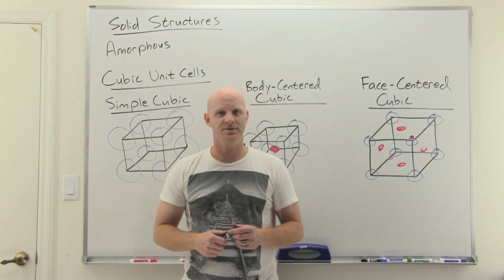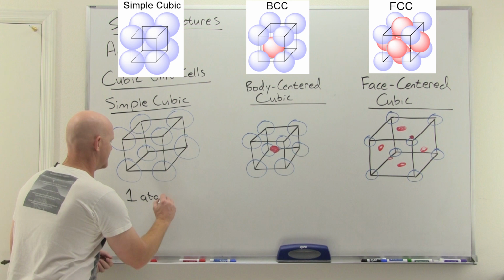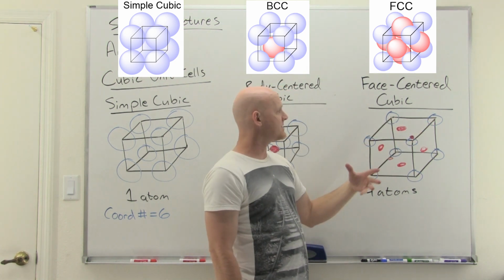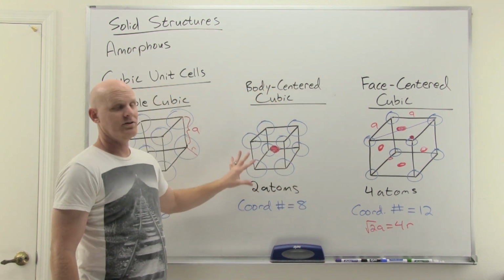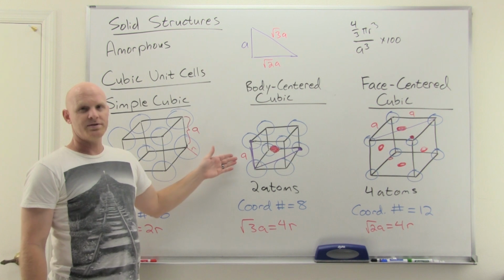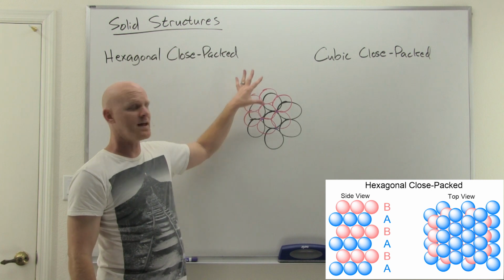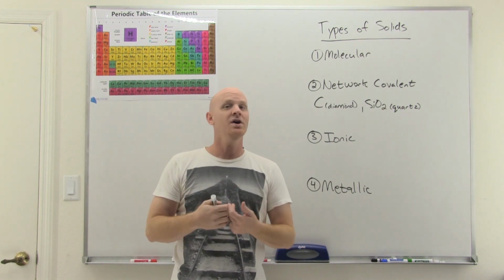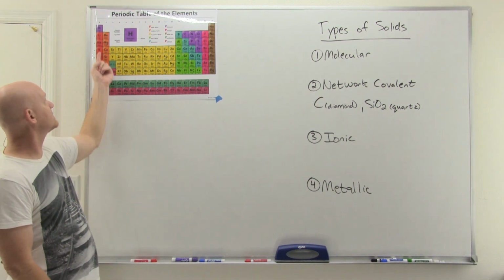11 - Liquids and Solids -- Solid Structures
Chad breaks down the atomic/molecular structure of solids including those with cubic unit cells (Simple Cubic, Body Centered Cubic, and Face Centered Cubic) and close-packing of spheres (Hexagonal Close Packed and Cubic Close Packed).  Chad concludes the lesson with a brief summary of the different types of solids (Molecular, Network Covalent, Ionic, and Metallic).

00:33 - Cubic Unit Cells
12:17 - Close Packing of Spheres
16:00 - Types of Solids

If you want all my study guides, quizzes, final exam reviews, and practice exams, check out my premium course